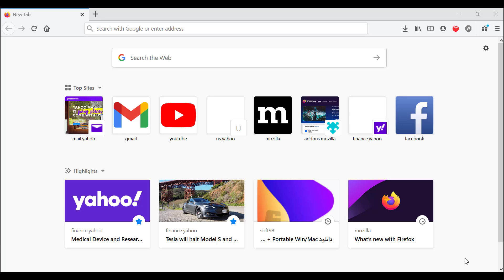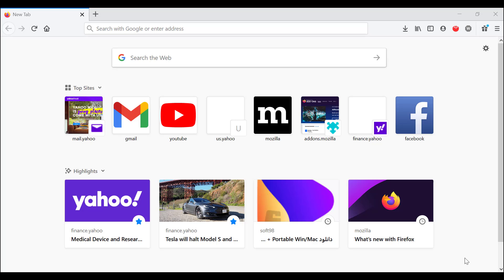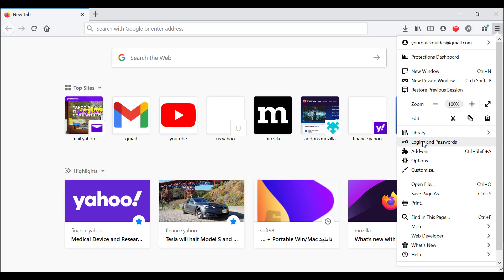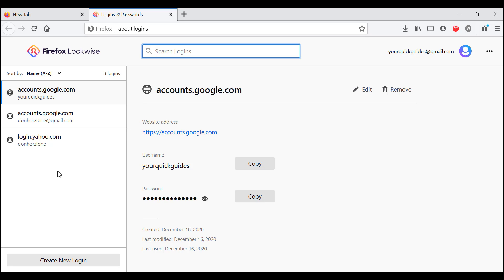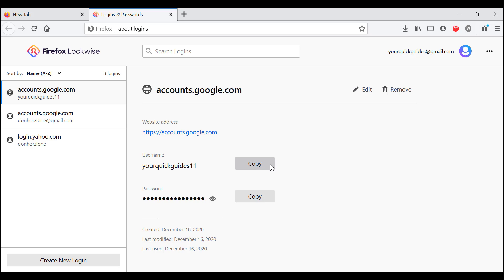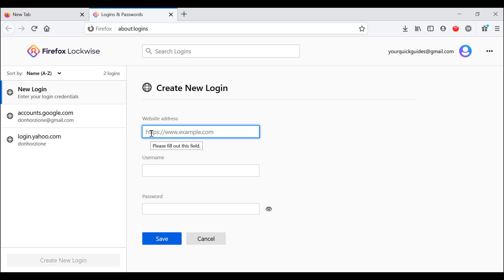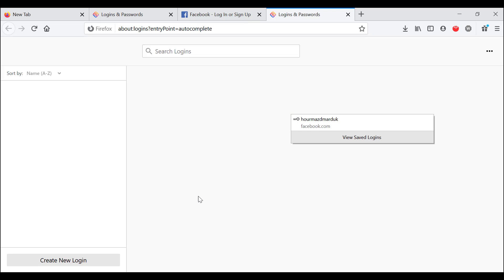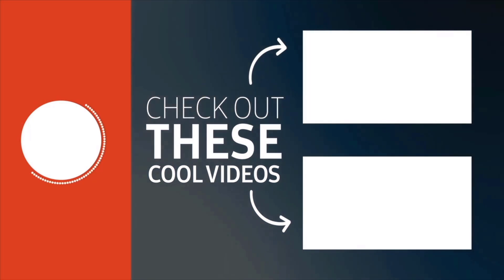How to View Saved Passwords on Firefox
How to view saved passwords on firefox is a confusing issue that we clearly explain to you in the video.